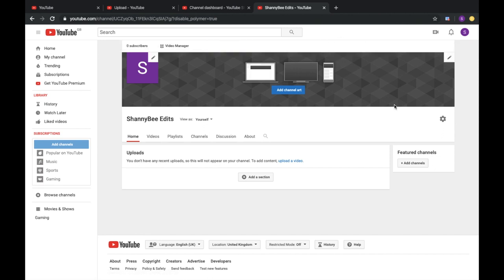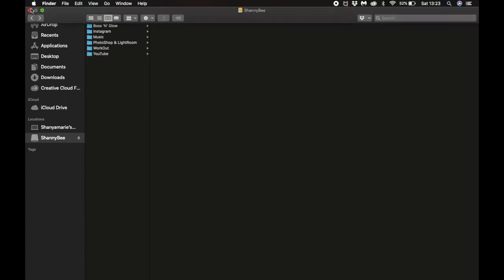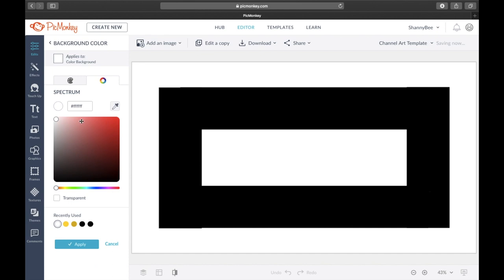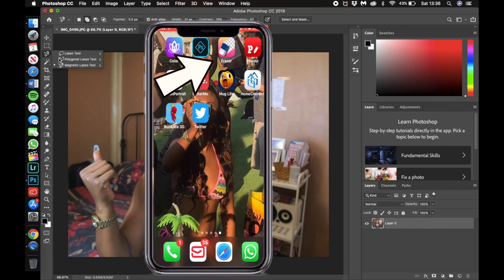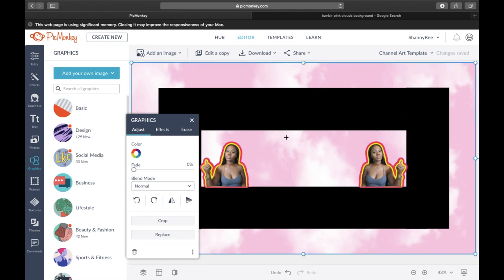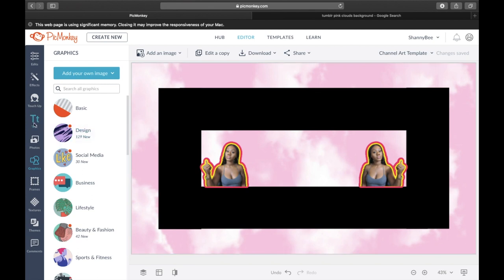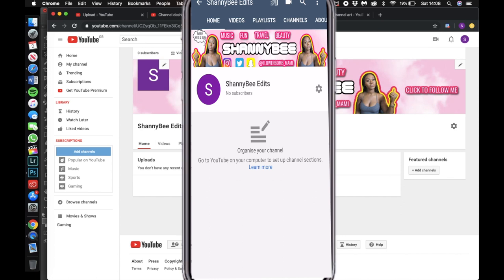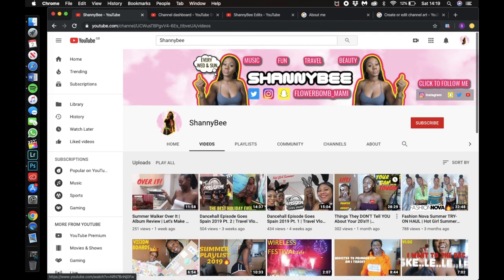HOW TO: Make A YouTube Banner/Channel Art DIY 2019 (VERRYY DETAILED) | Step Two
GRAB A TEA OR COFFE AND LETS EDIT TOGETHER!

Creating channel art can be frustrating but following these steps will make it somewhat easier for you.

Keep Going , YOU GOT THIS

Shan

LETS GET IT 1,000,000 VIEWS!!! (WE CAN DO IT )

Future James -Pure Imagination (dotan negrin x prismatic mantis flip)

SHANNYBEE!

Software:- FCPX